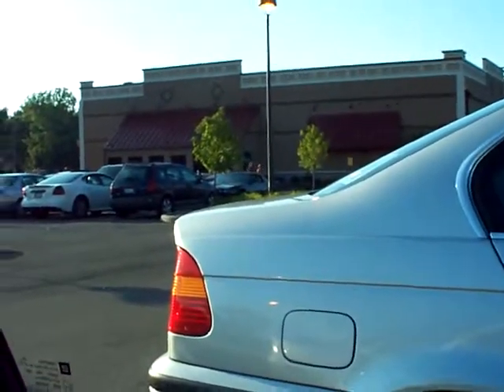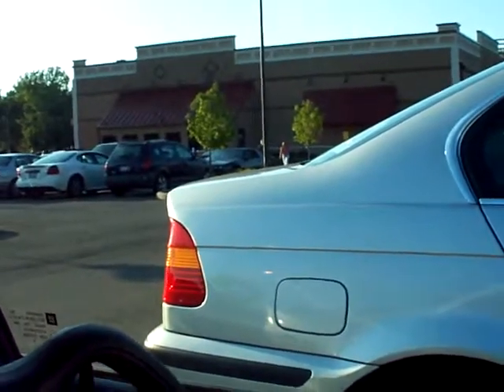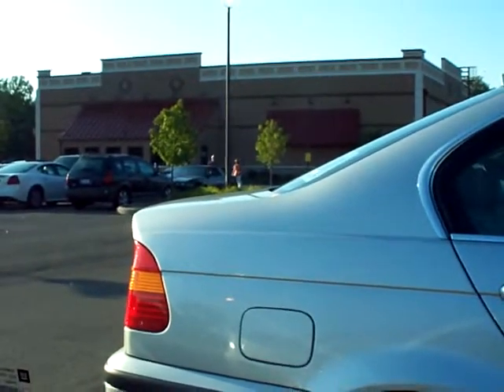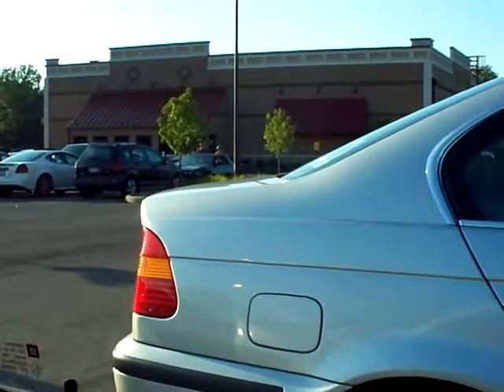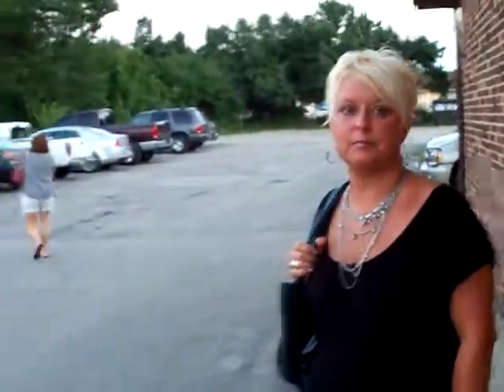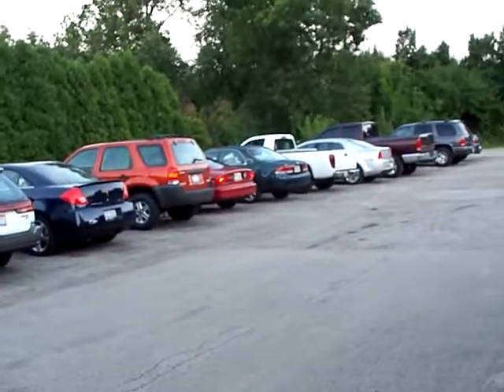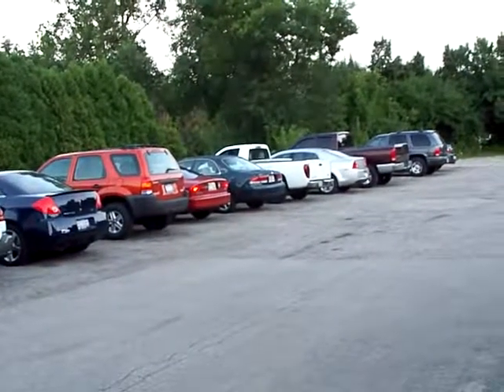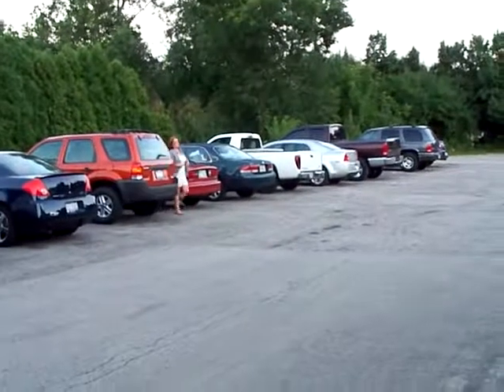Urban Decay and Nyx deals friends and music